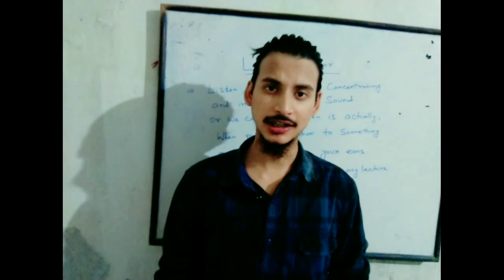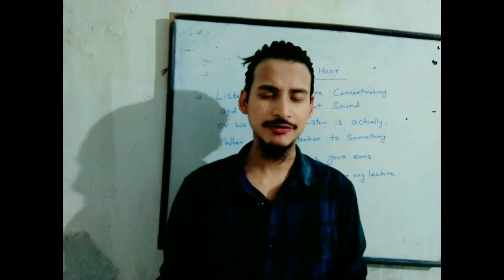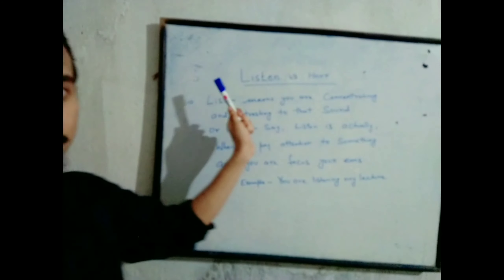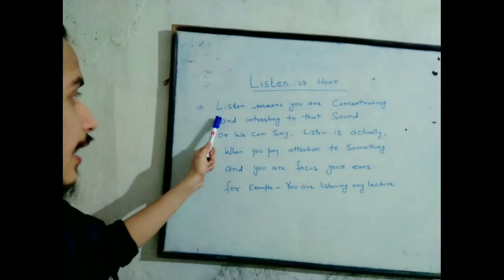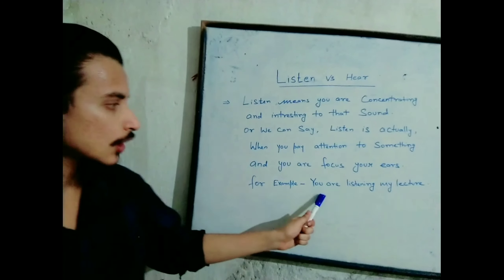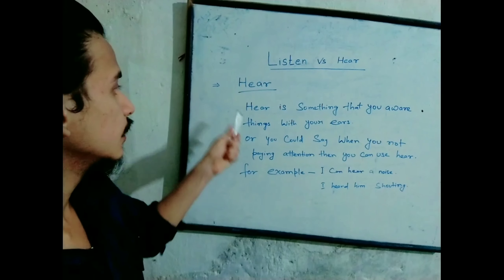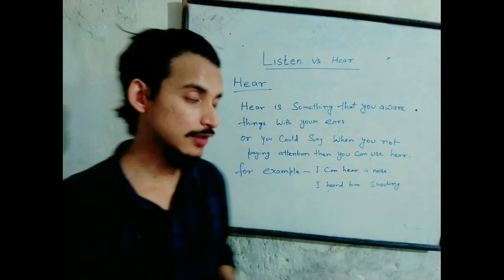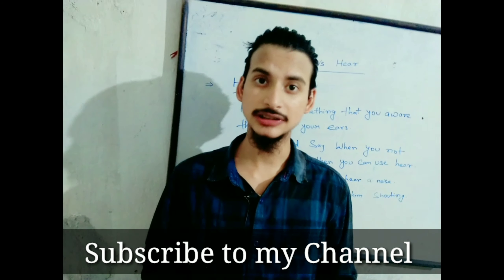English Vocabulary- Listen & Hear- What's the difference?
Are you listening? Can you hear me? What's the difference between Listen and Hear .